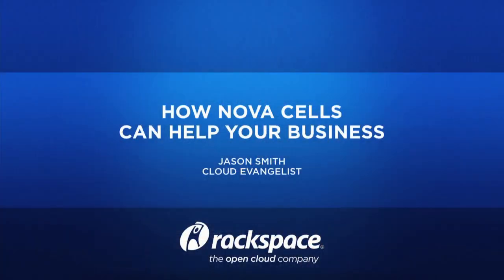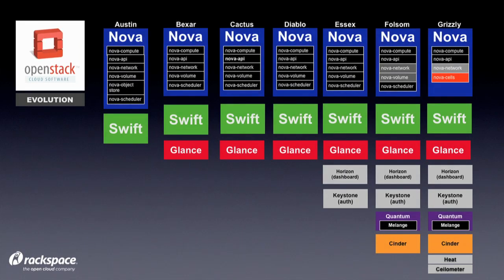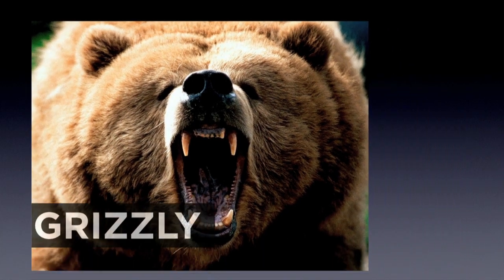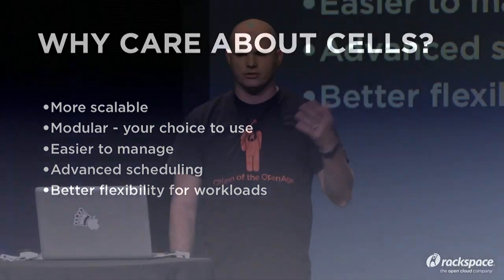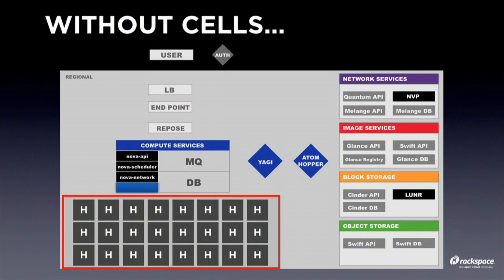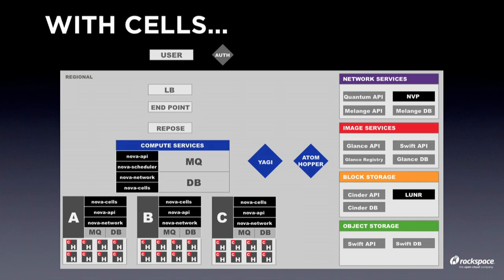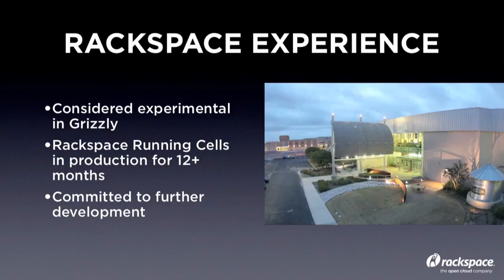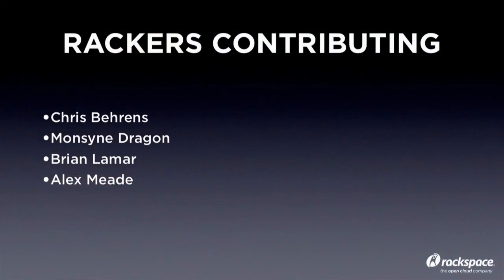Rackspace in the Demo Theater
Rackspace presented its demo at the April 2013 OpenStack Summit in Portland, OR.